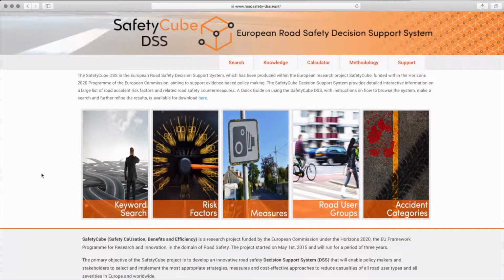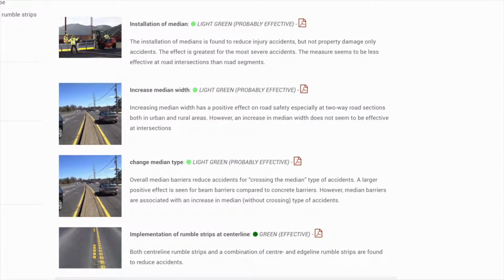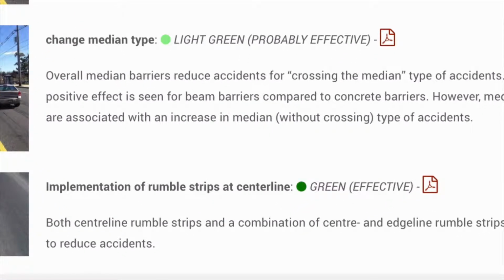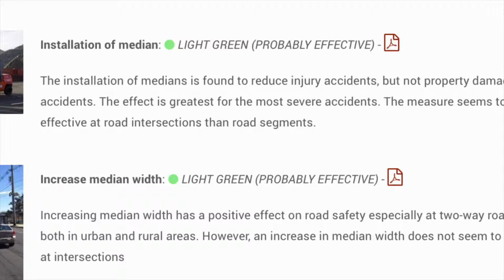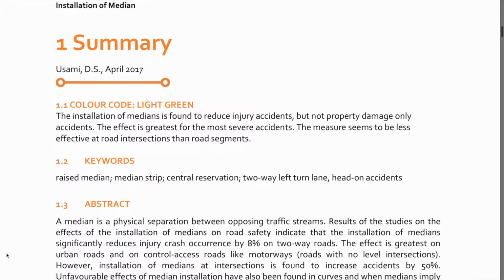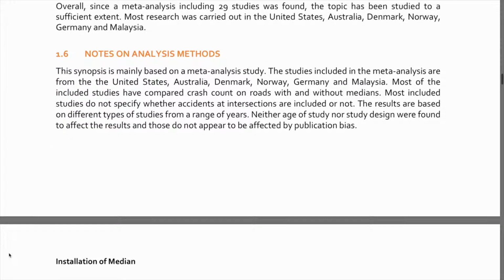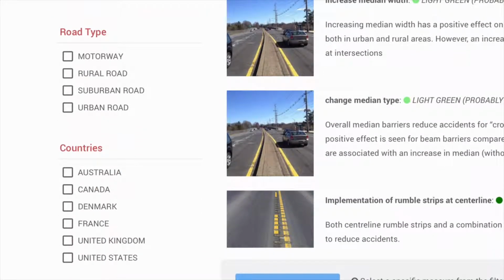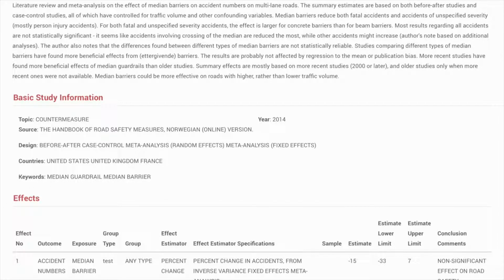Road Safety DSS - Results Page (1)